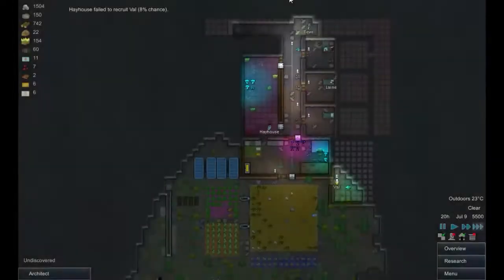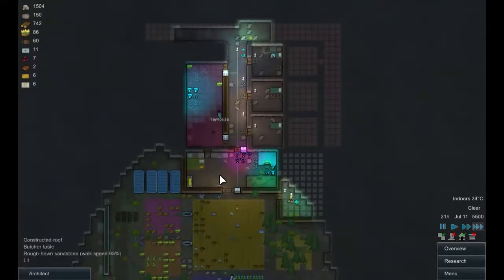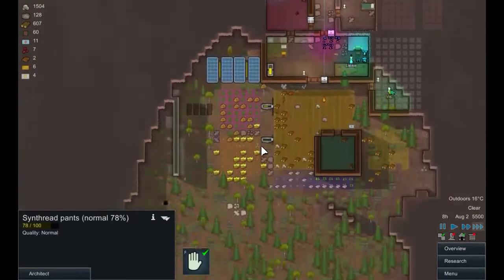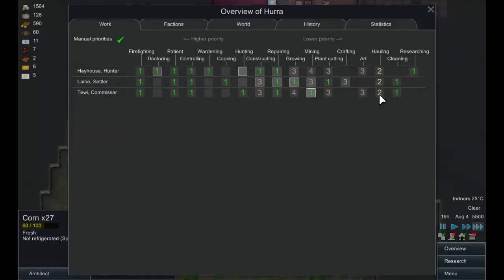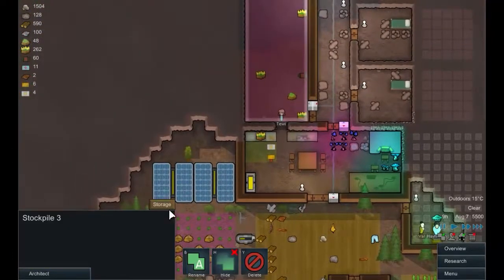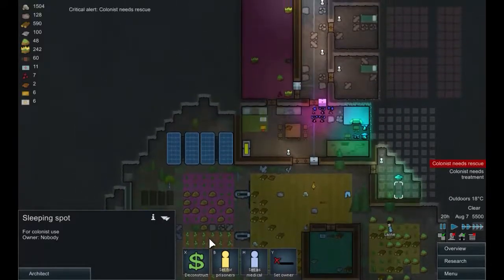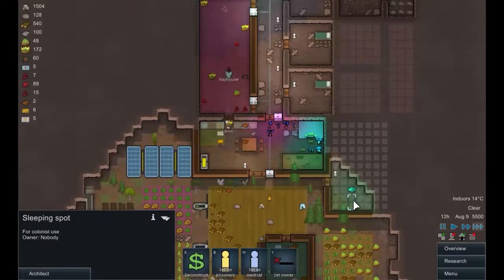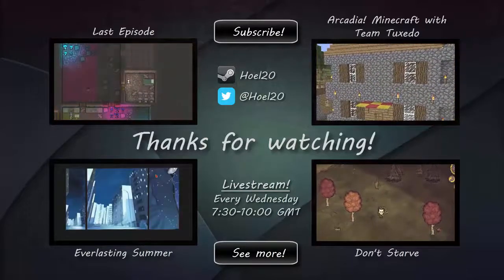Rimworld. Series 3, Episode 3 (Alpha 9)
We expand our colony and up our hunting game in this episode as well as thinking about replacing clothes as they wear out.

To vote for what I play during the next livestream (Weds 18th 7:30PM GMT) please go . Don't forget to vote even if you don't watch the livestream, it will be put up on Youtube too!